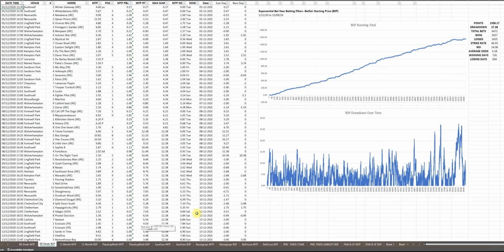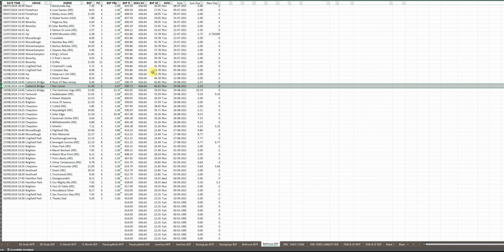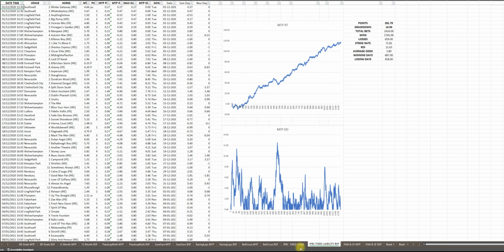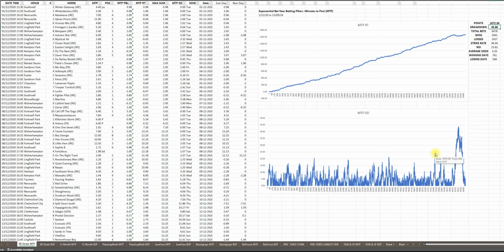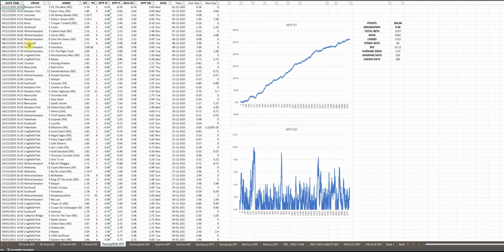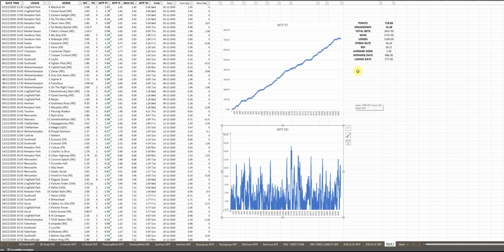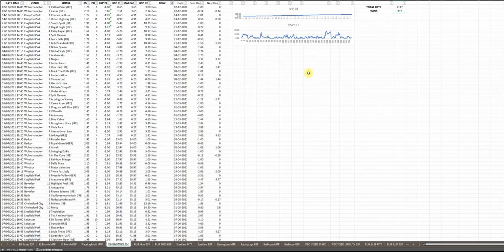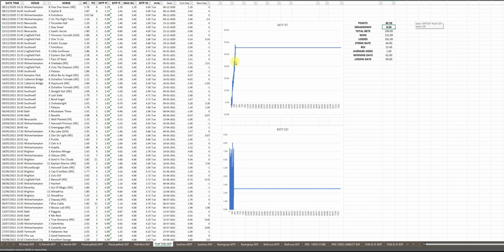Exponential Bet Result Assessment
This video shows the latest selection criteria for the betting strategies running at Exponential Bet, using the filters put in place during September 2024.

There is also result data for In Play Bet Club within the sheet, which can be downloaded here within the blog post, Exponential Bet & IPBC Result Assessment.

Additionally, a walkthrough showing how to copy segments of the result information, and combine it to create either a bet portfolio assessment, or simply look at specific aspects of the result information.

Ryan